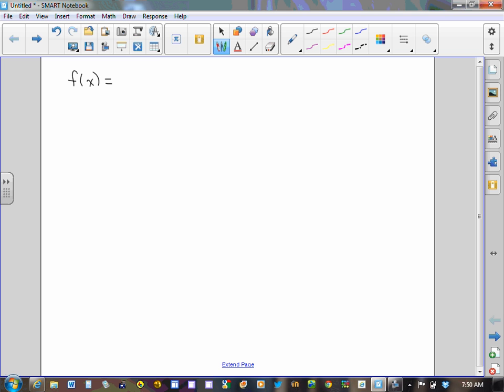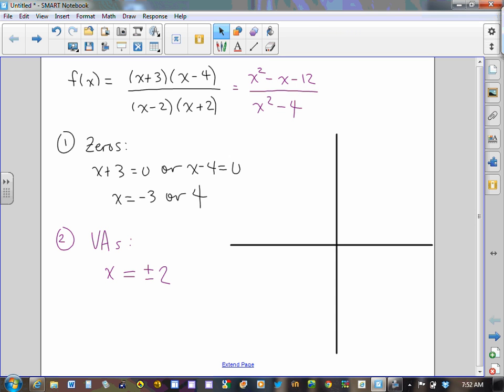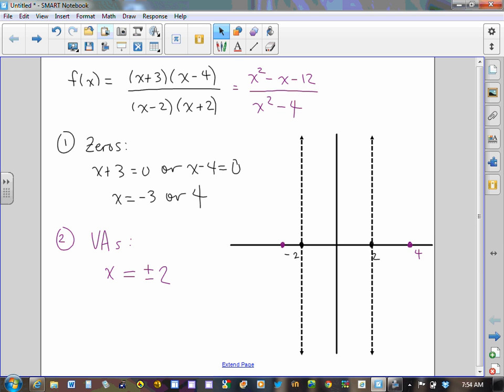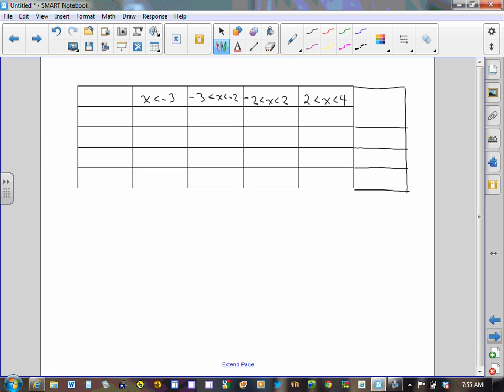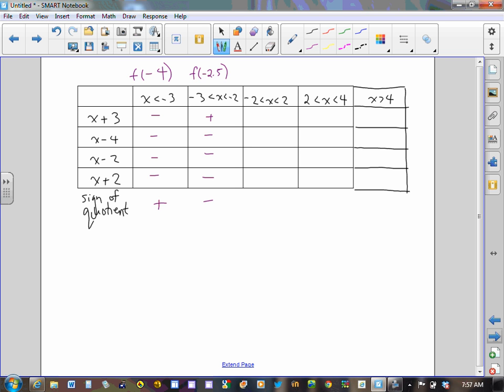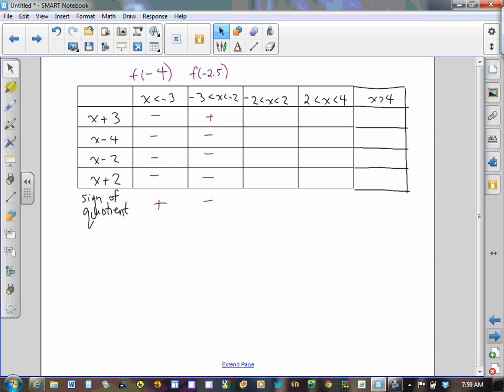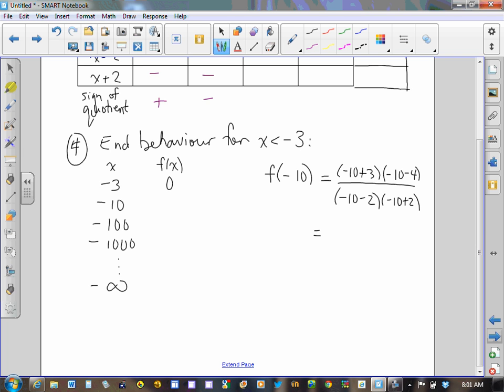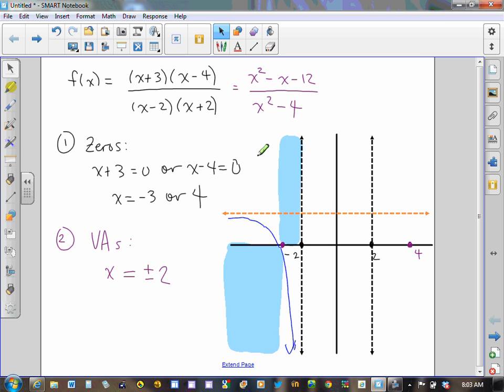Graphing Rational Functions II Oct24 2012